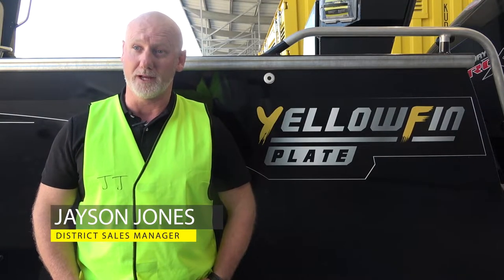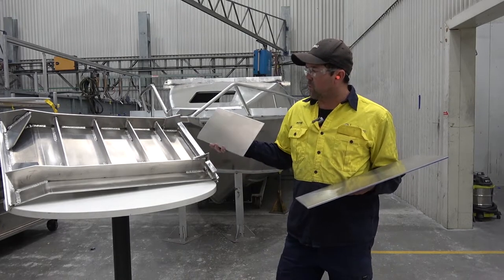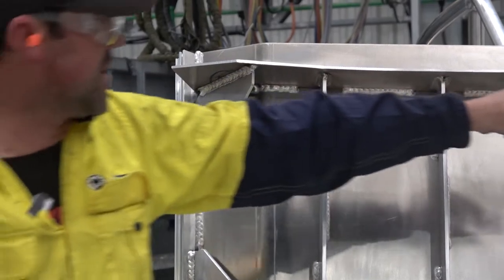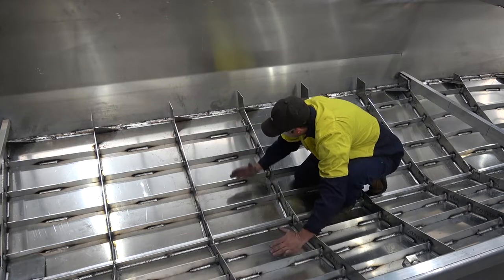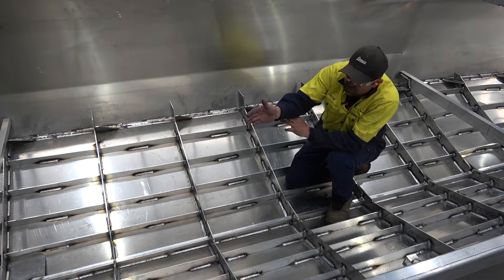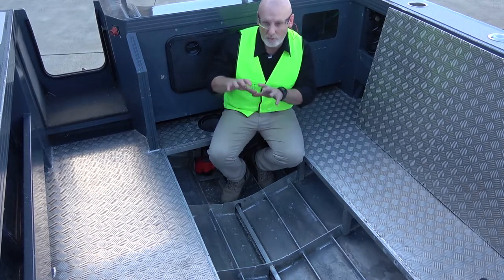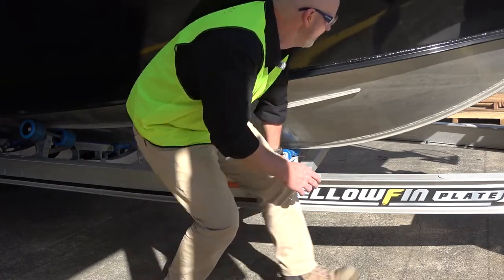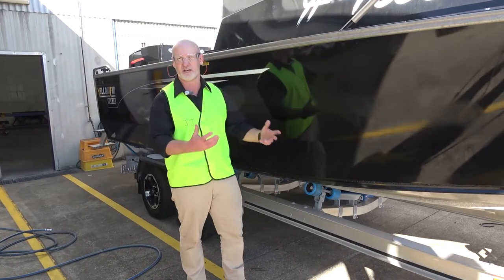Yellowfin Plate Boats - Build Overview!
BUILT AS TOUGH AS THEY COME!!
Want to see what's under the floor of a Yellowfin Plate boat and why these boats are the toughest plate boats on the market here in Australia? Check out this video and you'll see how they are put together and the work that goes into building one of these amazing offshore fishing machines.

To see these boats up close visit Melbourne's home of Yellowfin boats at JV Marine World.